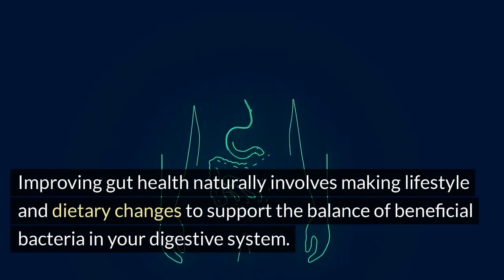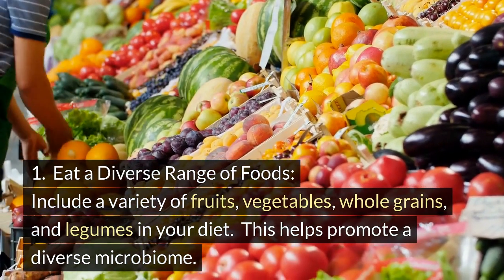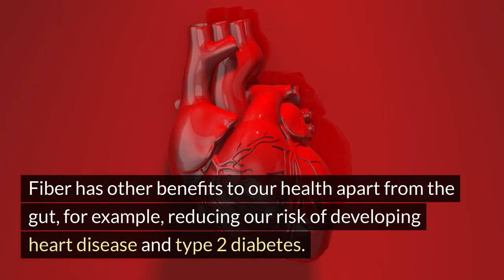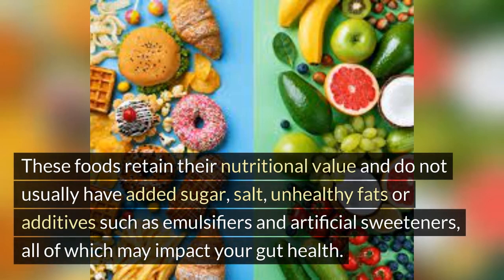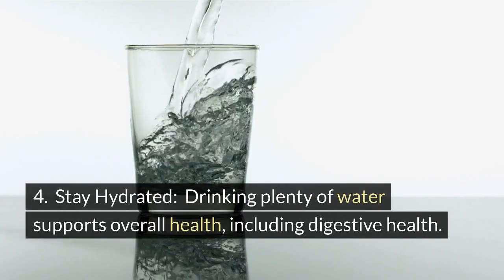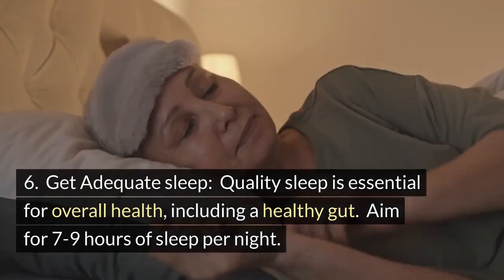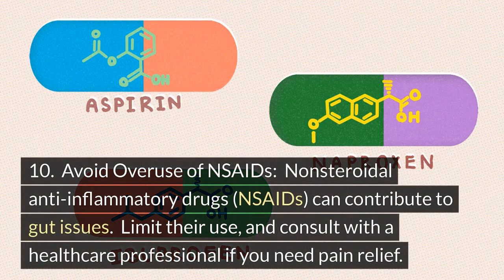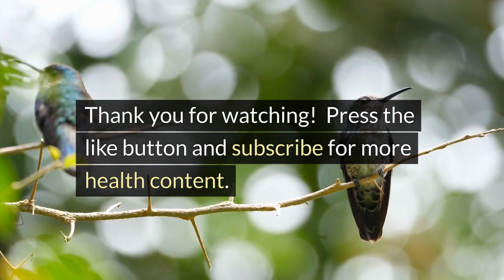How to improve gut health naturally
Improving gut health naturally involves making lifestyle and dietary changes to support the balance of beneficial bacteria in your digestive system. Your gut bacteria are influenced by what you eat. It is important to give them the right fuel to have a balanced gut microbiome.

The best way to maintain a healthy microbiome is to eat a range of fresh, whole foods, mainly from plant sources like fruits, vegetables, legumes, beans, nuts, and whole grains.